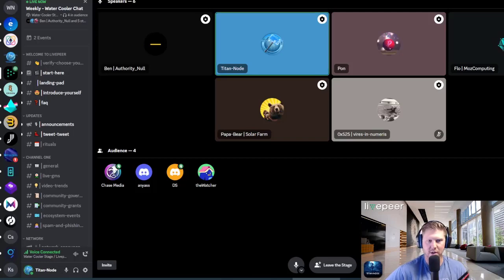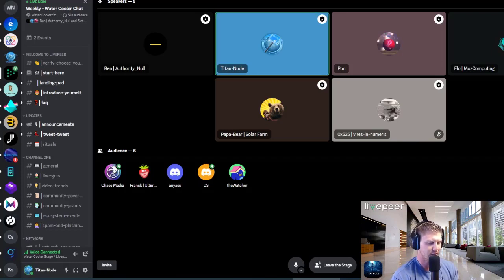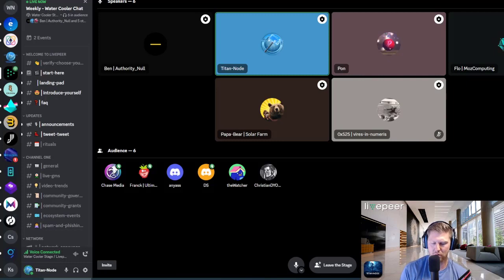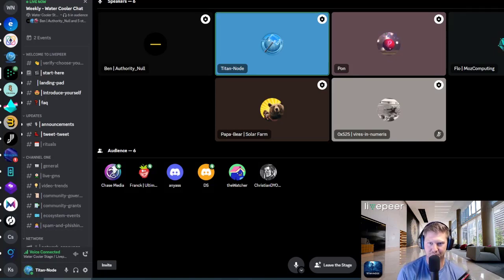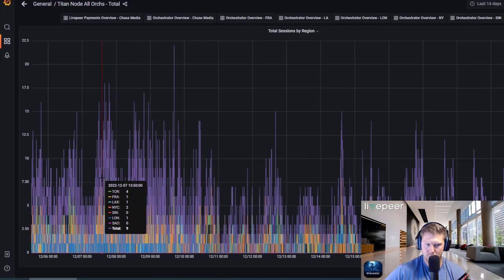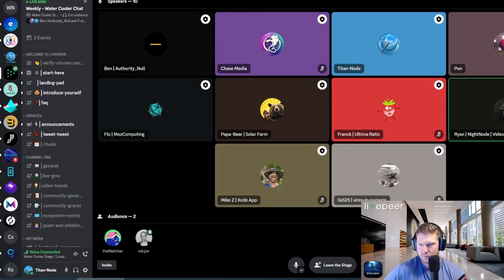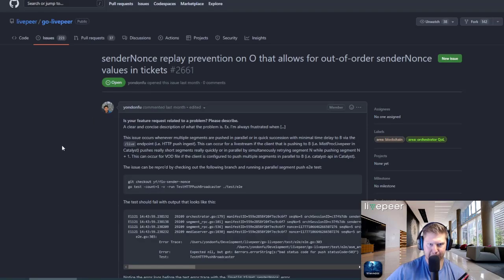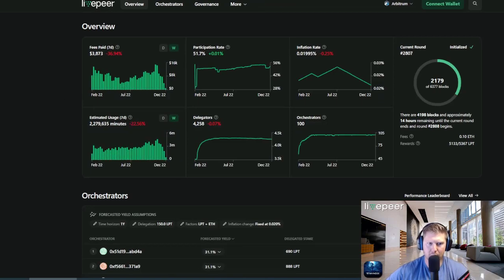Livepeer Water Cooler Chat - Dec 19, 2022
💡 TOPICS IN THIS LIVESTREAM 💡
TOPICS:
Titan – front end wire framing tool, Image replacing processing, max session stress test tool
Ben – No topic
Pon – Livepeer workload
Flo – No topic
Chase  - No topic
Papa bear – Where’s all the work?
Vires – No topic
Franck – No topic
Ryan – No topic
Mike Z – Reliability and performance board, StreamR.Network
John – NETINT cards
Ndujar – Grant for detect copyright content
Andrew – Building a node
Vivek – Hackathon builder on Livepeer

🔎 VIDEO OUTLINE 🔎
This is a Livestream all about LPT and Livepeer eco-system.
Please leave any comments and I will reply as soon as possible.